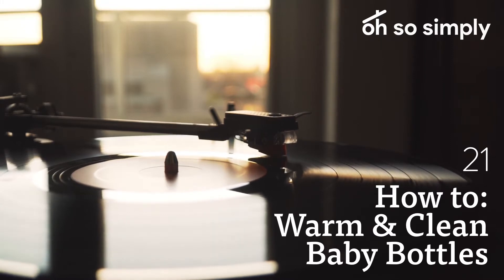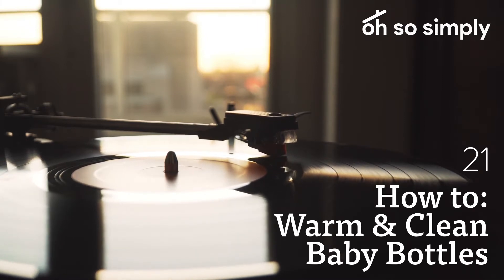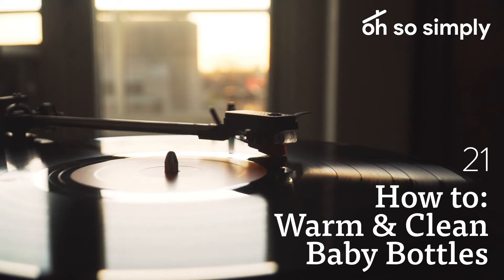How to: Warm & Clean Baby Bottles (essential skills for an infant nanny)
One of the most basic skills to have as a nanny is knowing how to warm, use & clean a baby bottle. Let's go over things step by step together to get you ready for your new job!

Time Stamps
0:00 Intro
1:00 How to warm a bottle
2:37 Feeding
4:20 How to clean the bottle
5:00 Be professional
5:19 Breastfeeding pros and cons
6:10 Formula pros and cons
6:55 Be supportive and encouraging

♡ MORE RAINEY!

Sharing nanny tips to help you make a livable wage doing what you love!